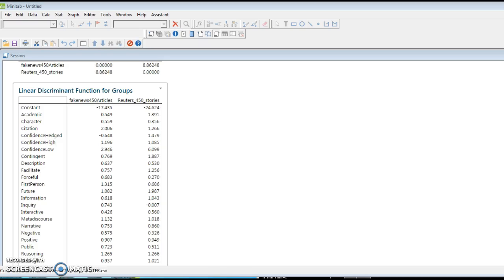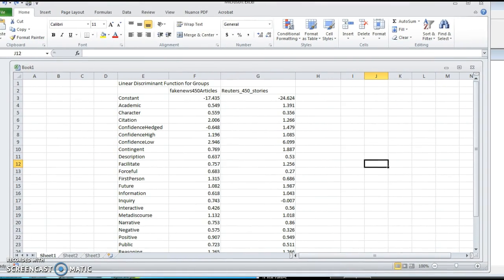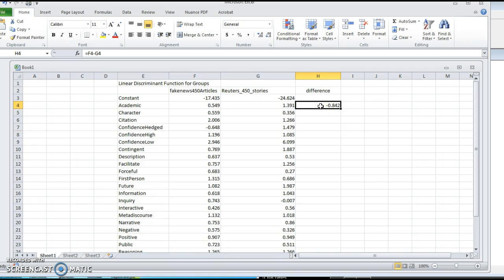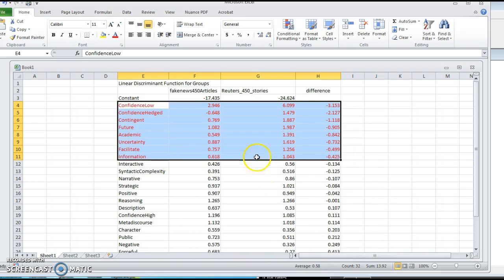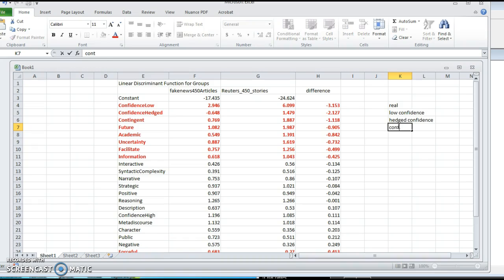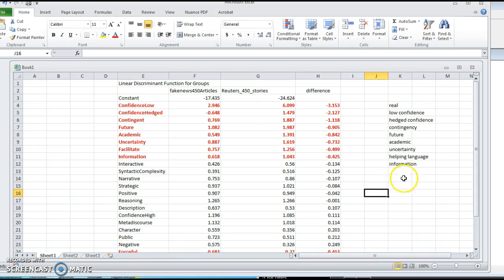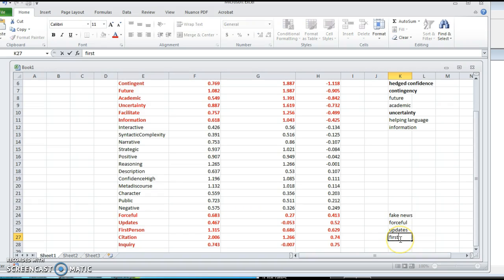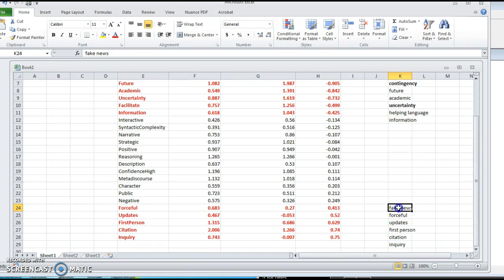Video 4: Sorting the Discriminant Function for Patterns